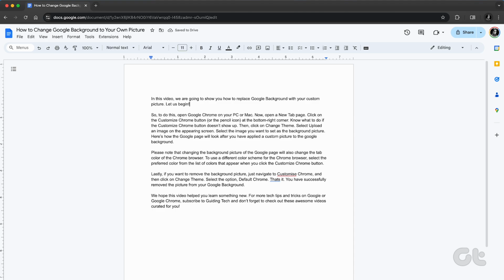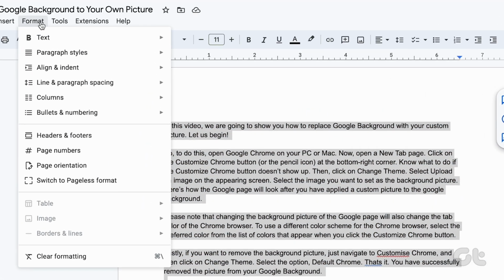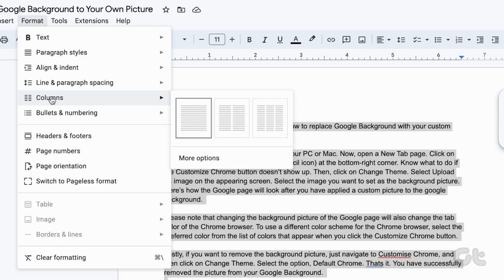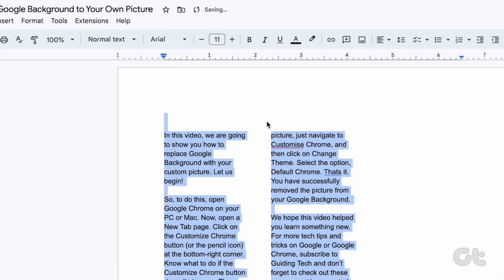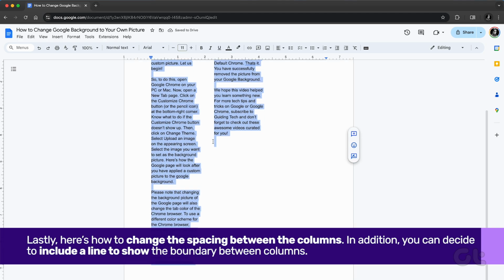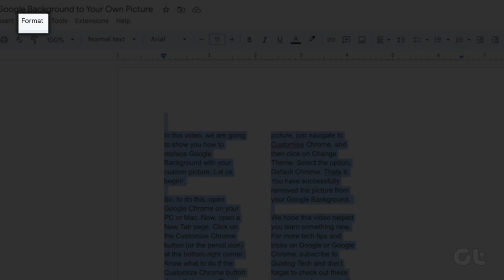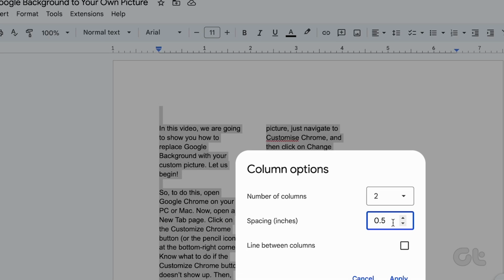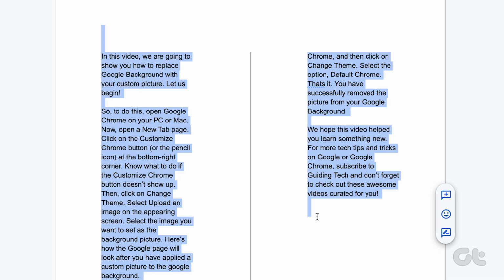How to Create and Customise Text Columns in Google Docs | Column Tutorial | Guiding Tech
Google Docs has only one column by default, but you can create extra text columns if you want.You can turn text blocks into columns. Adding columns is an easy tip that enhances your document’s readability. We will show you how.